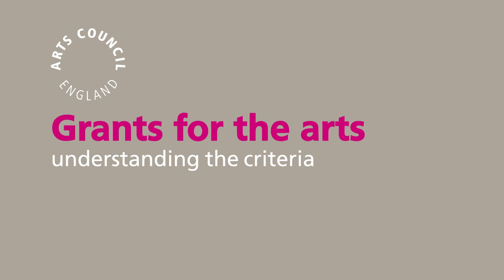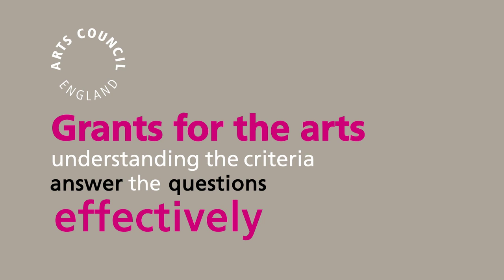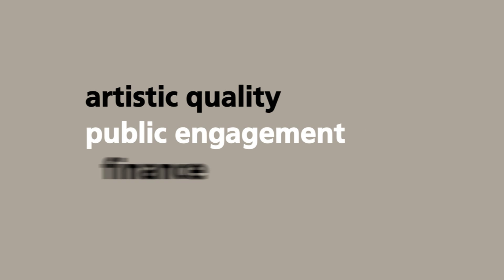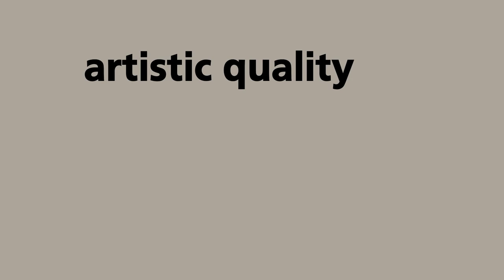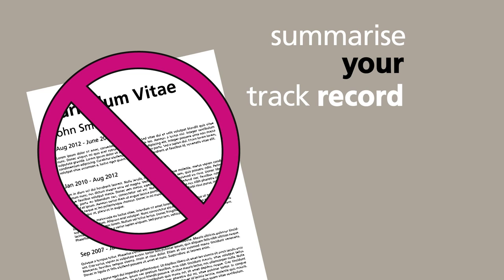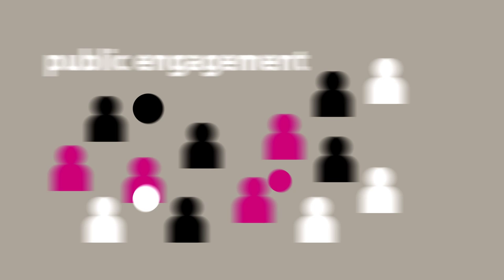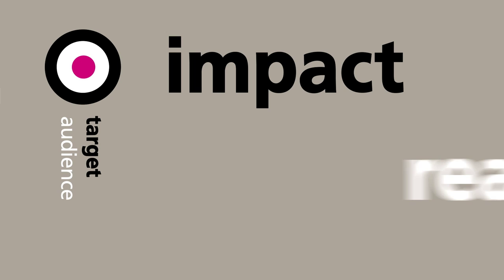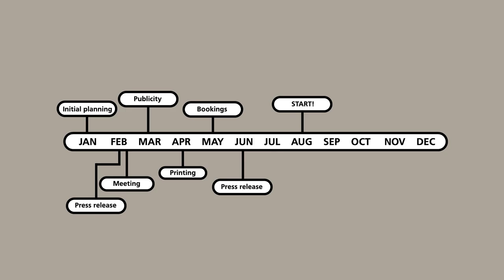Grants for the arts: Understanding the criteria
Watch this video to learn more about the application form questions for Grants for the arts.